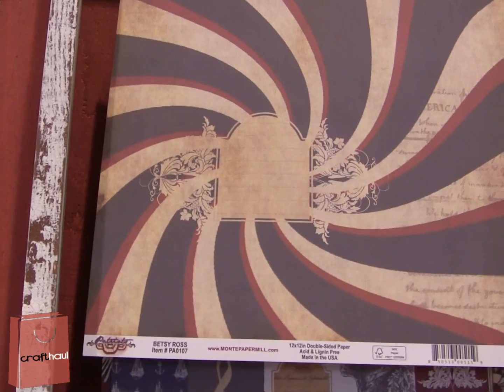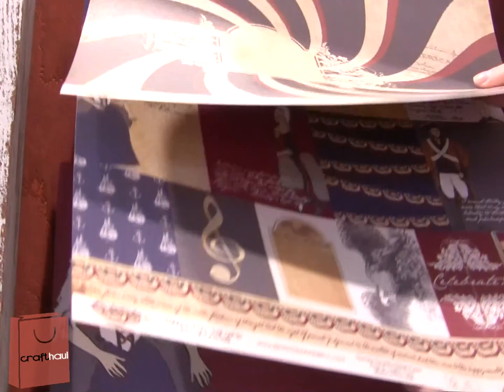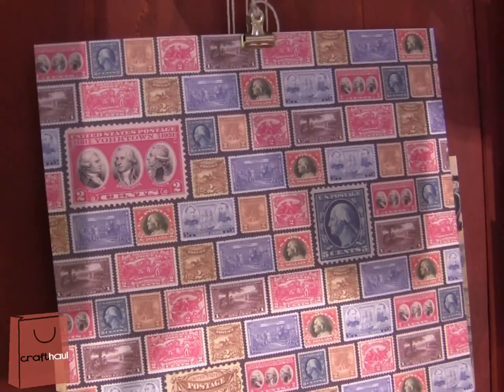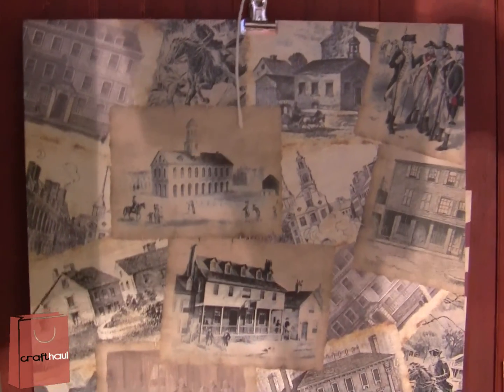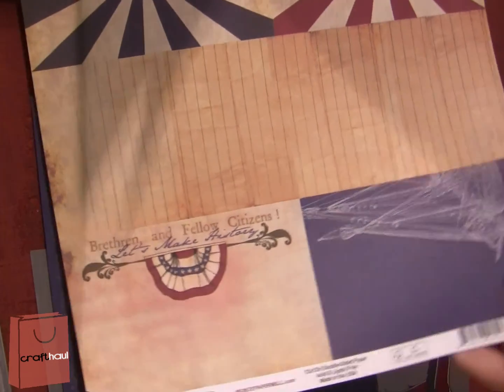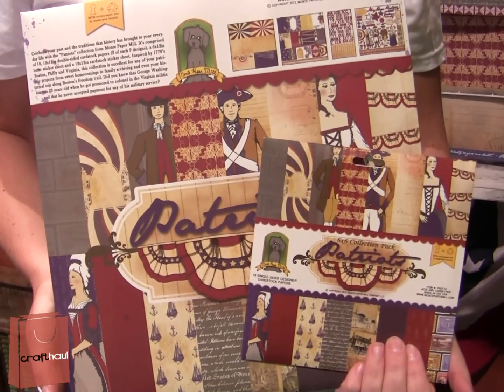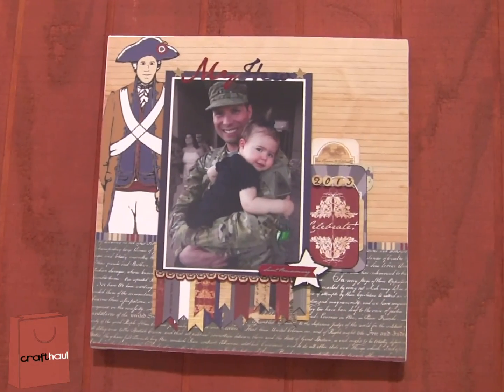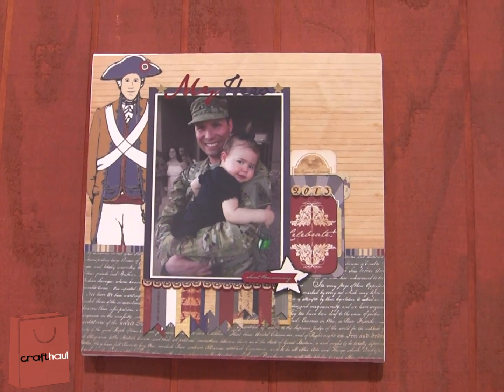CraftHaul: Monte Paper Mill at Create-n-Connect Summer '13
Lisa Fulmer reports from the Create-n-Connect Summer '13 Trade Show to preview new craft products. Special guest Amanda Benson shares new papers from Monte Paper Mill. "Patriots" collection is one of their three new paper collections which features nine double sided 12x12 sheets of paper, 6x6 and 12x12 collection packs including stickers, as well as coordinating stamp sets. All made in the USA.
For more ideas, info, creative inspiration, product reviews and tutorials, go